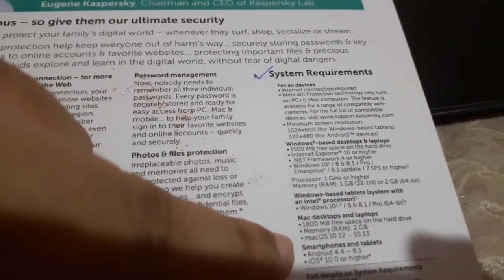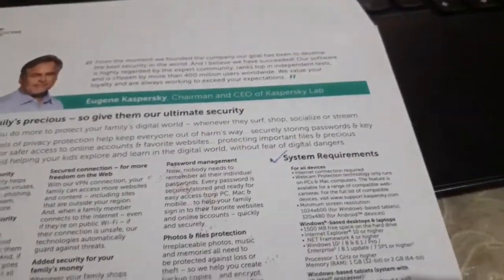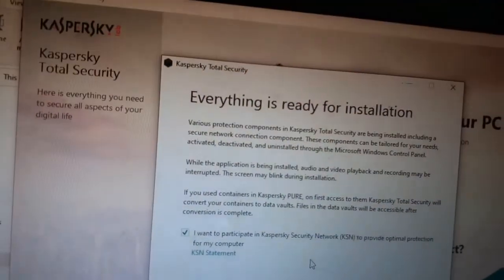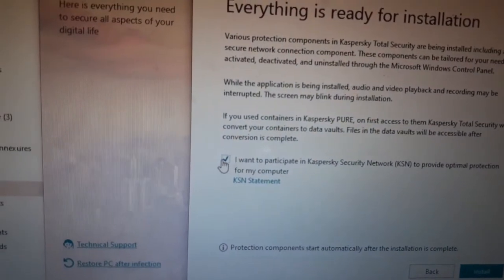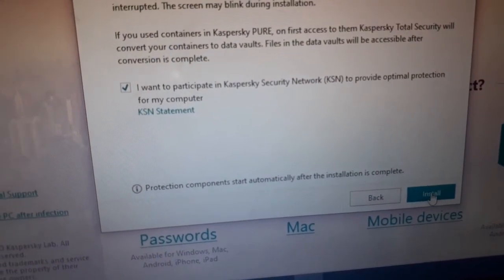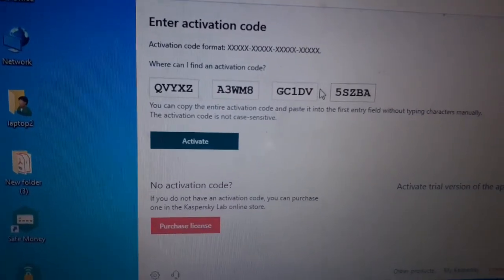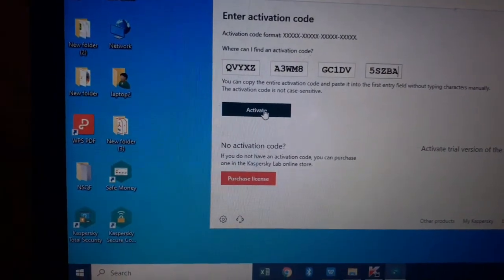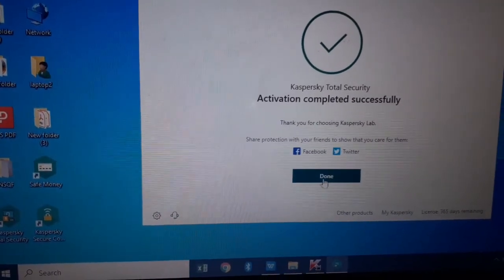NSQF Class 12th Practical session on- How to install anti virus software.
Installation Technician- Unit IV